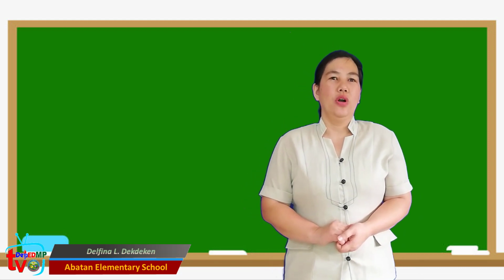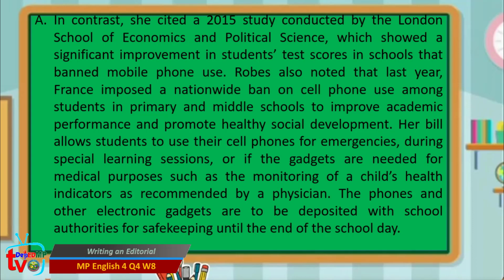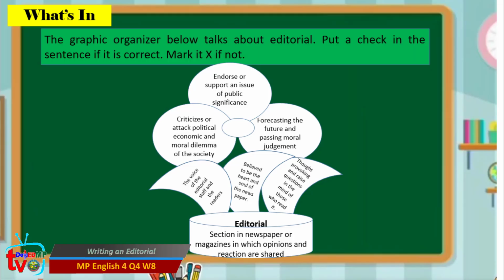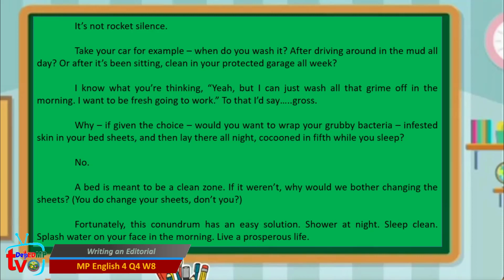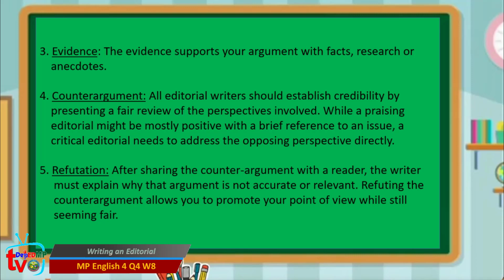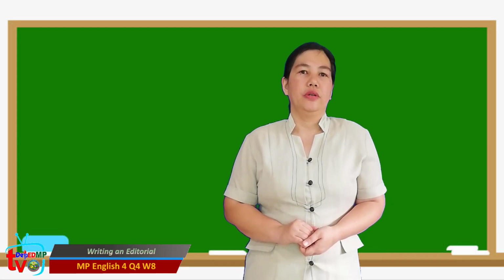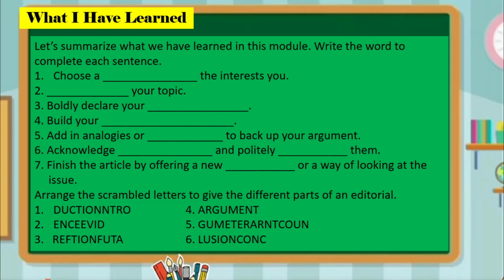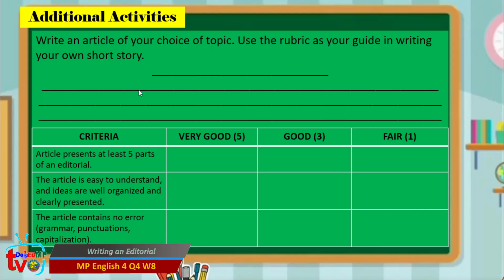MP ENGLISH 4 Q4 W8 Writing an Editorial Delfina L Dekdeken